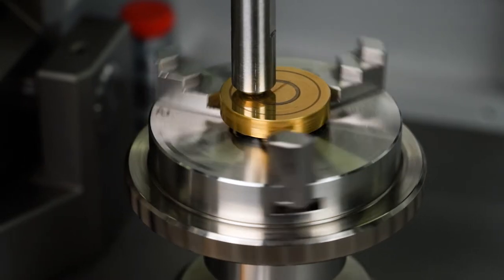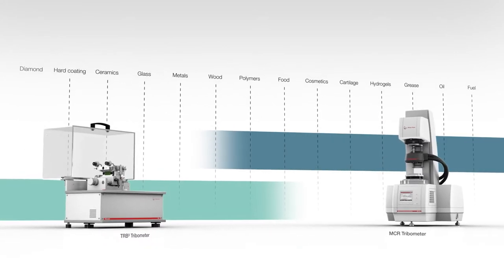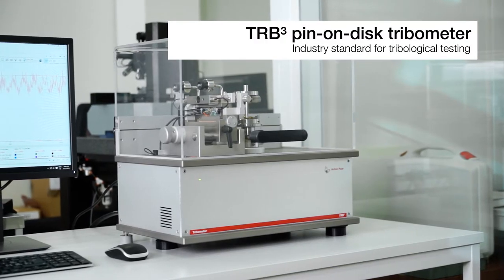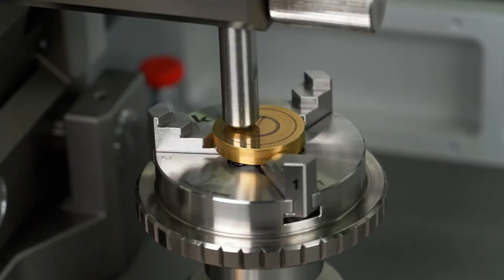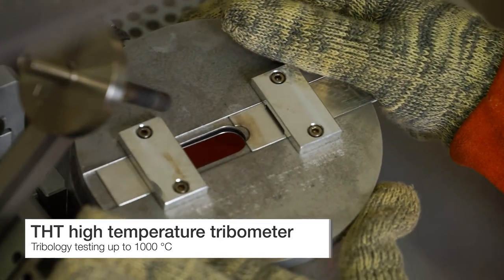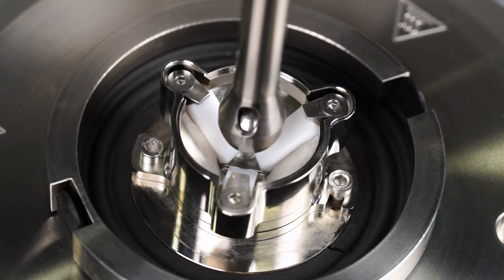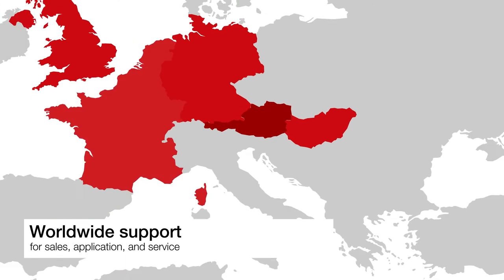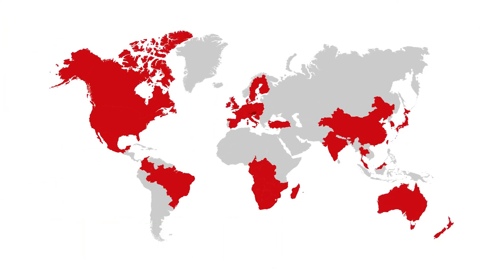Tribometers by Anton Paar